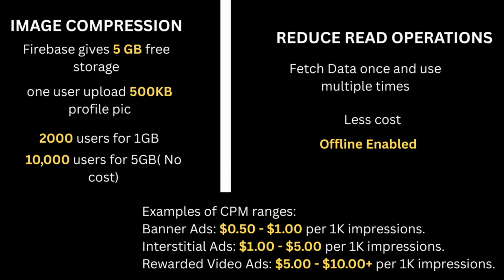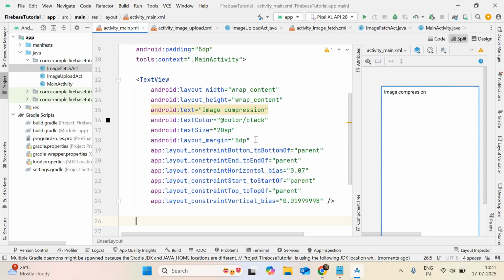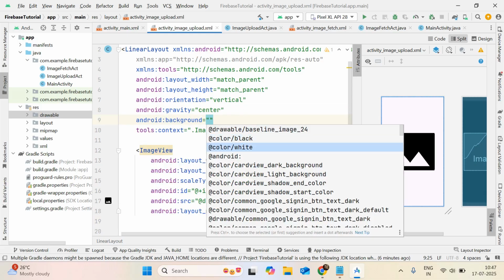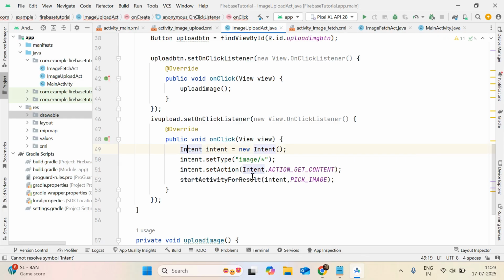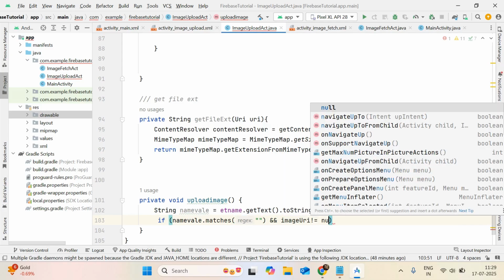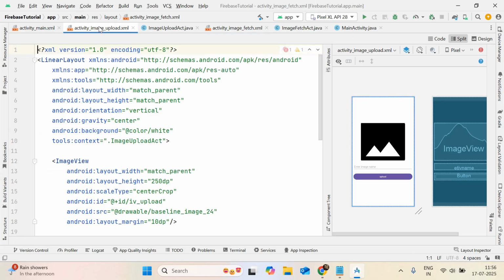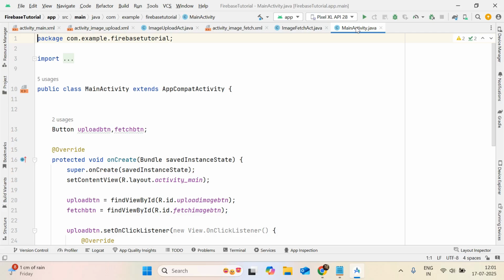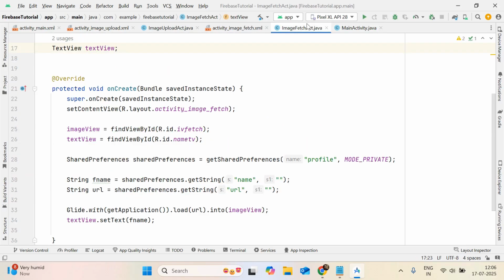How to compress image in android studio 2025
In today's digital landscape, optimizing your application for performance and cost-efficiency is crucial. One effective strategy is to compress images before uploading them to Firebase. By reducing image sizes, you not only enhance loading times but also significantly decrease read operations, leading to lower server costs.

This approach allows you to allocate resources more effectively, enabling you to focus on monetization strategies, such as displaying ads. With reduced server costs, you can maximize your revenue potential while maintaining a seamless user experience. Embracing these practices can set your project on a path to success, balancing performance with profitability.